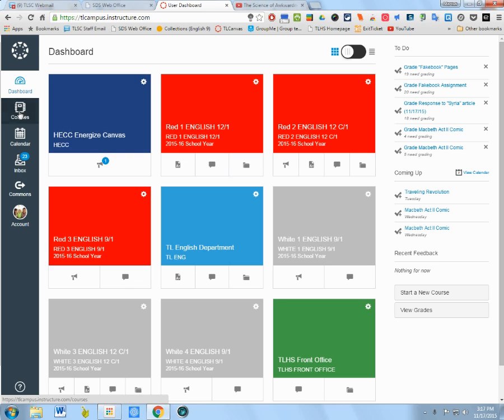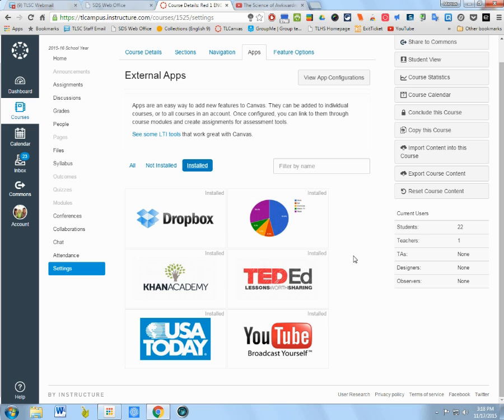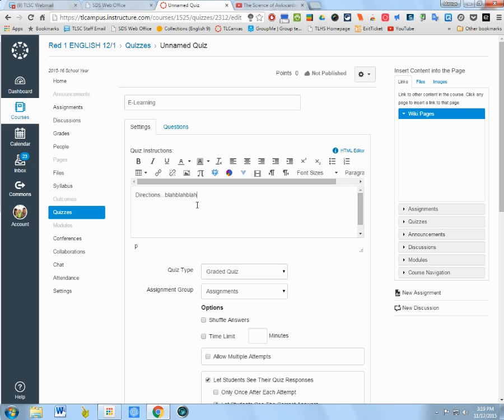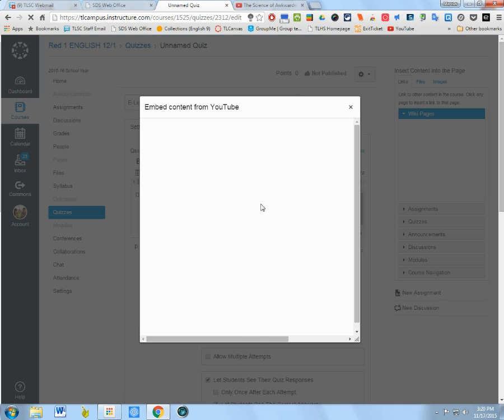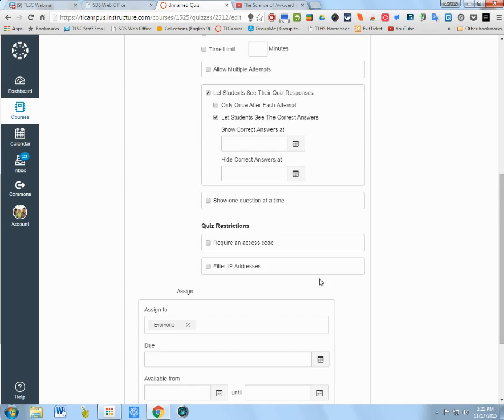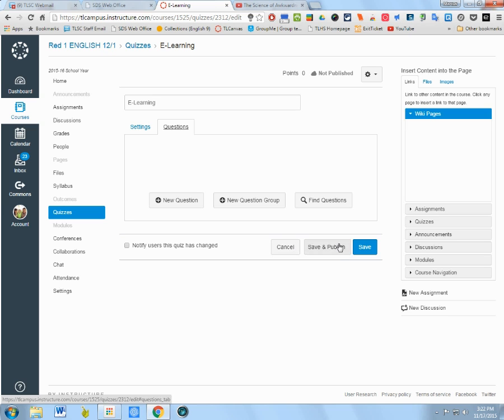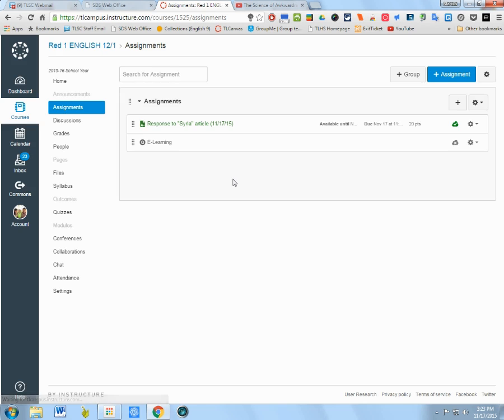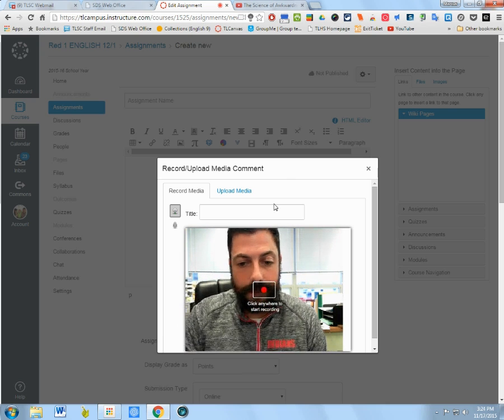E Learning Tips and Tricks 1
Using Canvas for E-Learning Days.